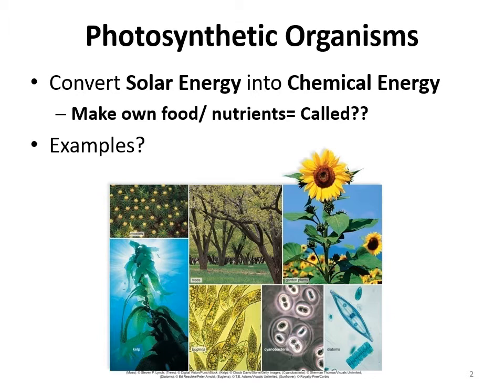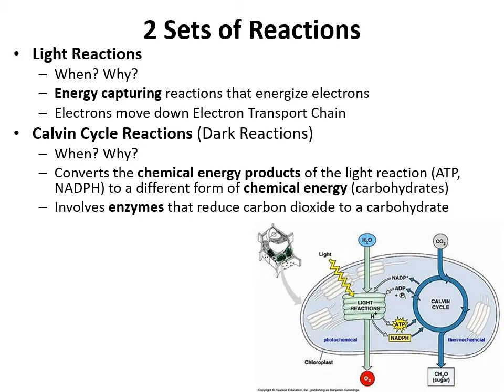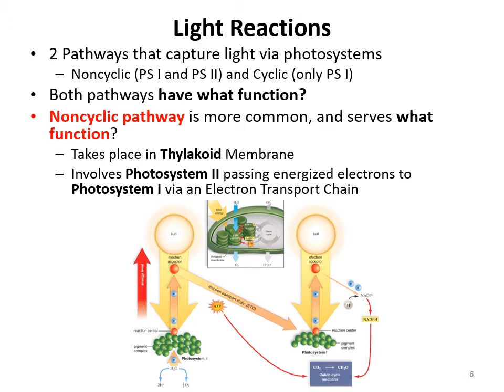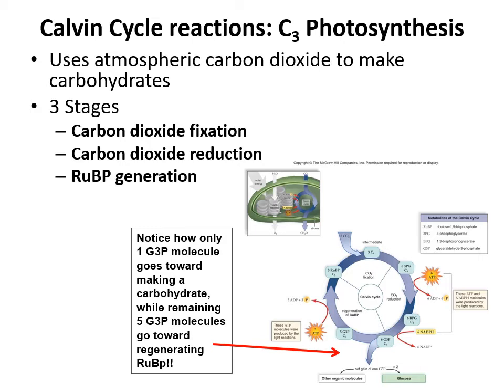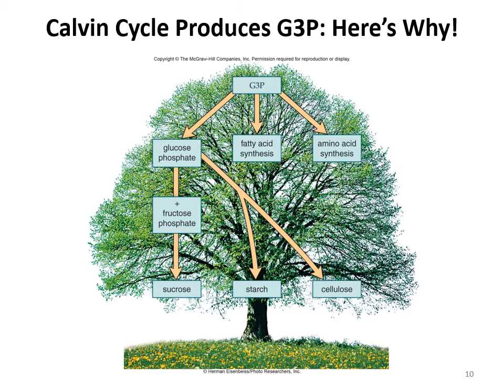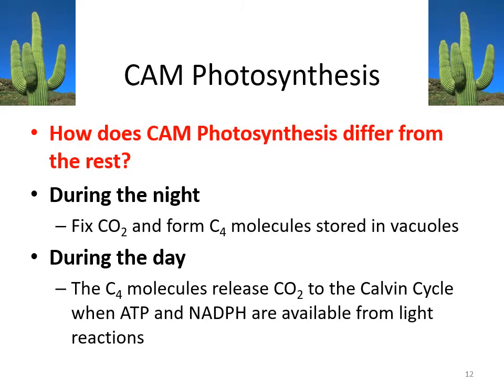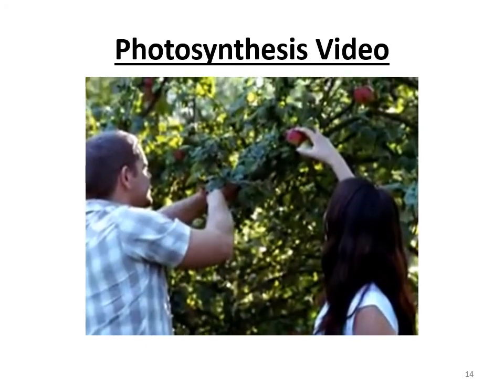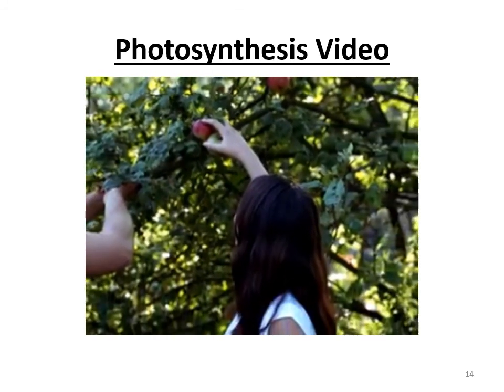Chapter8 Narrated Photosynthesis Lesson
Photosynthesis Lesson